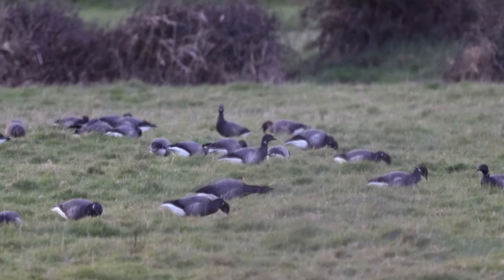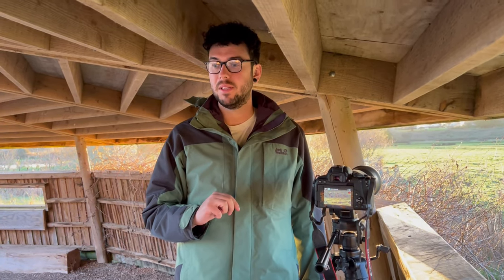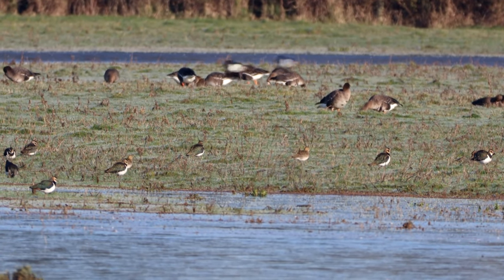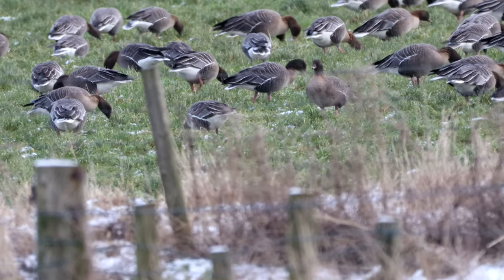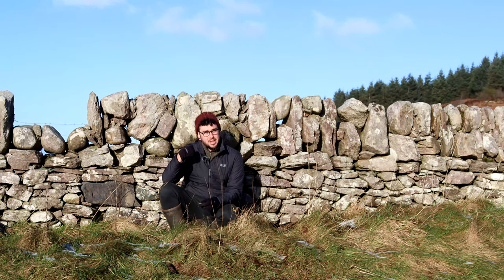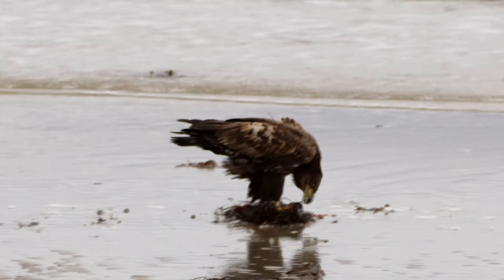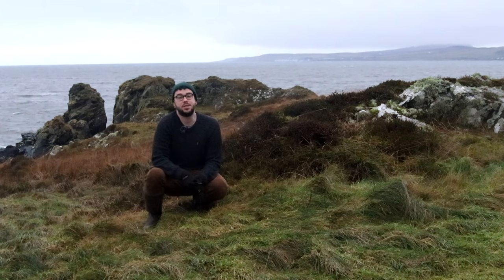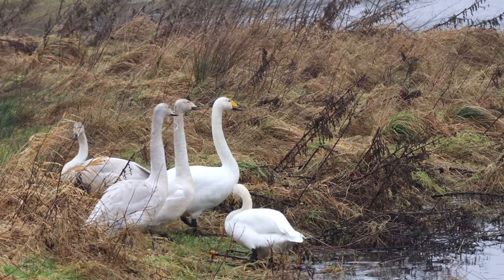Wild Goose Chase Road Trip | Devon to Scotland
With the garden resting over winter, I have taken some time out to go on a little road trip in search of some geese and swans which live on the arctic bogs and moors but visit us in the colder months to avoid the harsh conditions. Starting in Devon and going all the way up to Scotland, we find Brent Geese, White-Fronted Geese and loads more on our travels.

I was joined by my friend Billy Heaney who also made a video on Islay, the series he is making can be found here:

A special thanks to Ed and Sam at Cornabus Farm for letting us stay with them for the week :)

Host: Richard Hollis

🌼 CHAPTERS
00:00 Introduction
00:24 River Exe, Devon
01:51 Slimbridge
04:39 Carlisle & Loch Lomond
05:38 Isle of Islay
10:30 Caerlaverock